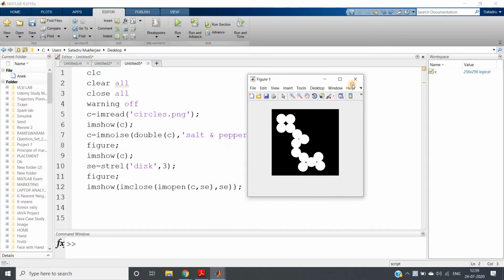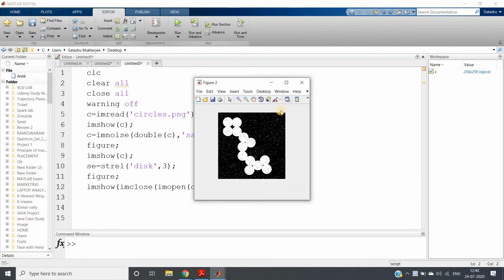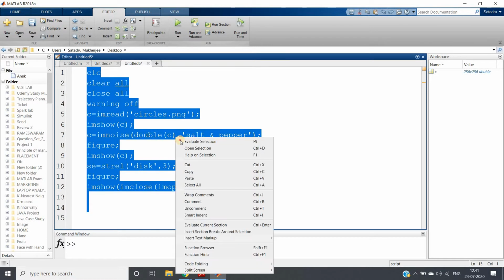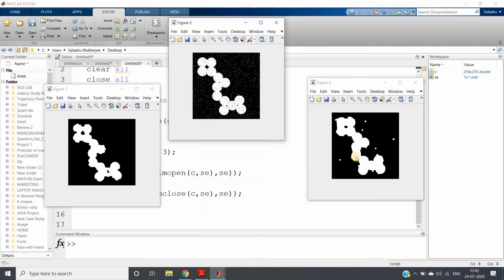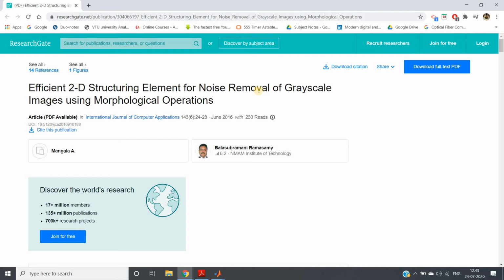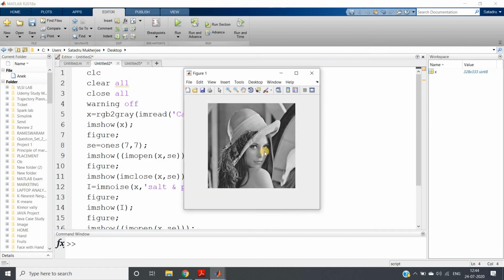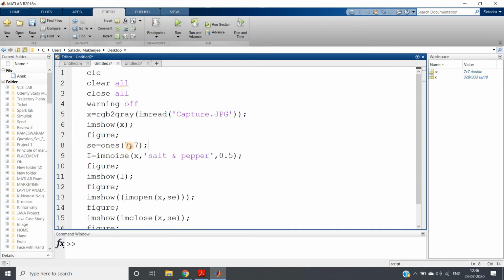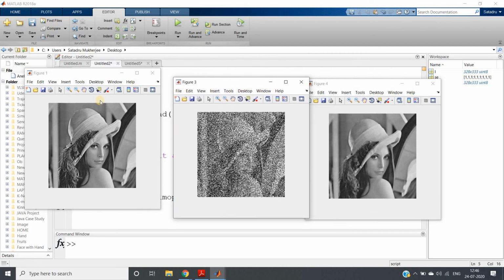Morphological Filtering | Digital Image Processing | MATLAB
Code:

clc
clear all
close all
warning off
c=imread('circles.png');
imshow(c);
c=imnoise(double(c),'salt & pepper');
figure;
imshow(c);
se=ones(3,3);
figure;
imshow(imclose(imopen(c,se),se));

For Gray-scale Image:
clc
clear all
close all
warning off
x=rgb2gray(imread('Capture.JPG'));
imshow(x);
title('Original Image');
se=ones(3,3);
I=imnoise(x,'salt & pepper',0.5);
figure;
imshow(I);
title('Image with Salt & Pepper Noise');
figure;
imshow(imclose(imopen(x,se),se));
title('Morphological Filtered Image');